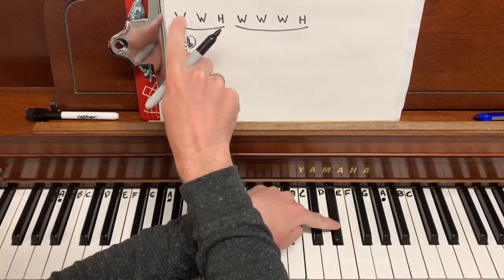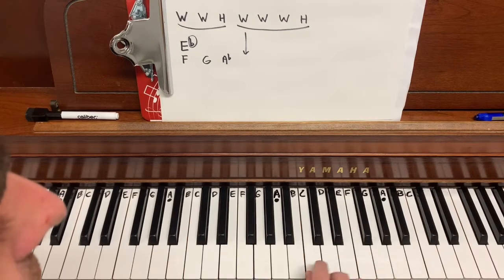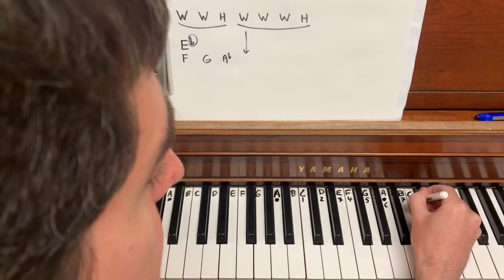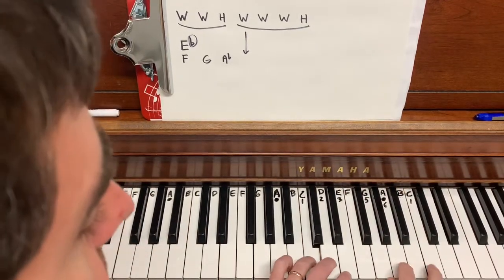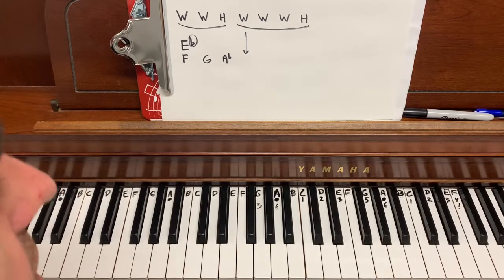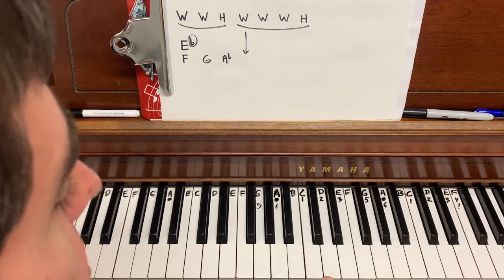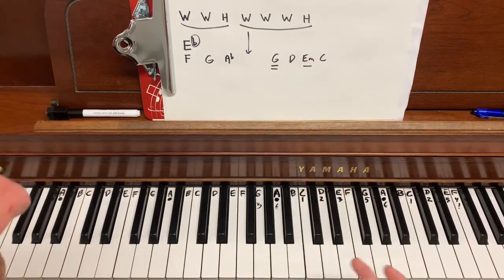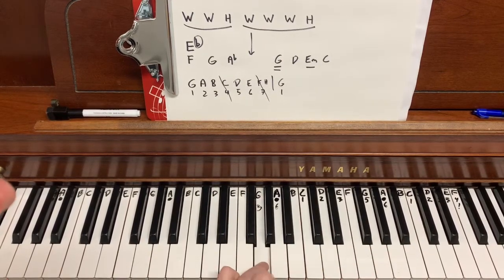Understanding "key" and "scale" at the piano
An intro to the concept of "key", major scales (and their pattern of whole and half steps), scale degrees (the numbers given to each scale step in a particular key), and pentatonic scales (the typical MAJOR pentatonic in this case--scale degrees 1, 2, 3, 5 and 6).